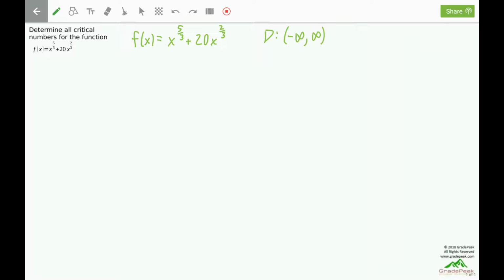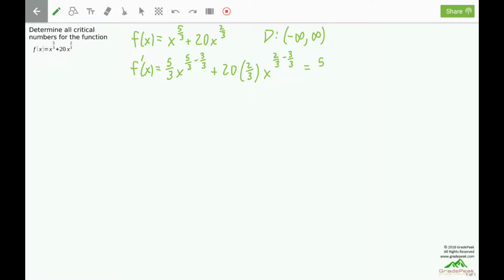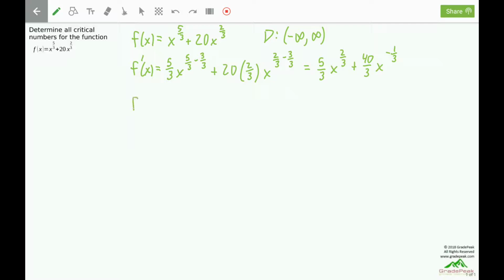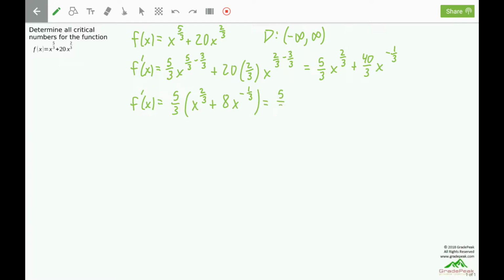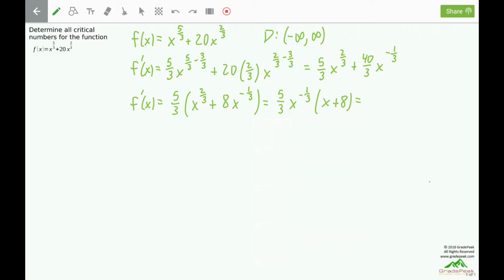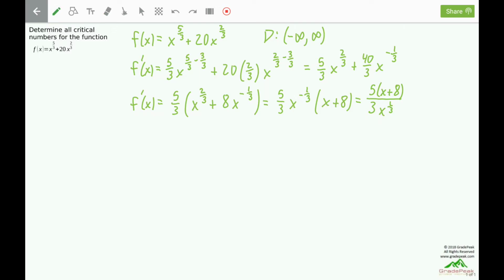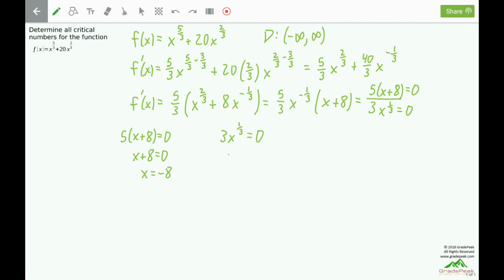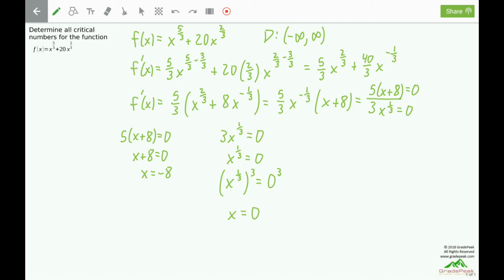GradePeak Calculus 1 Function Critical Numbers 2 03